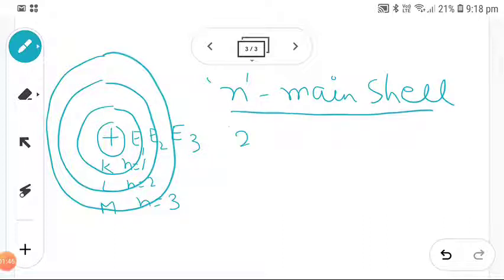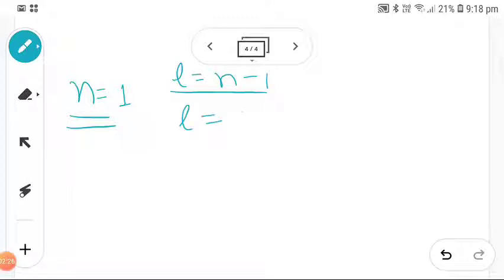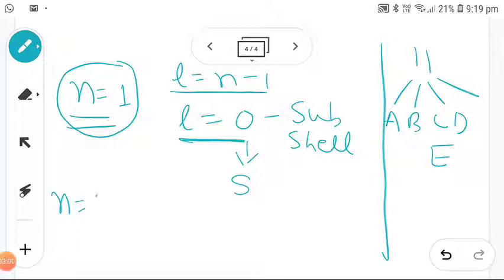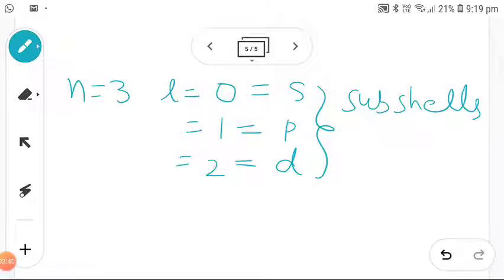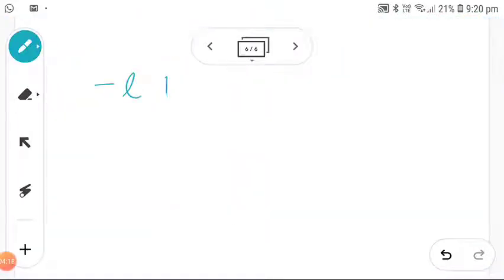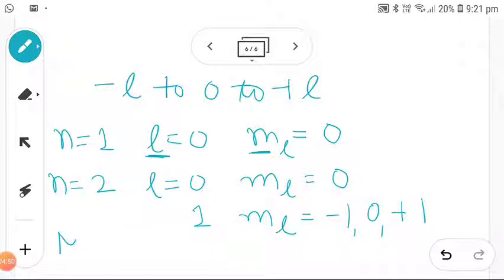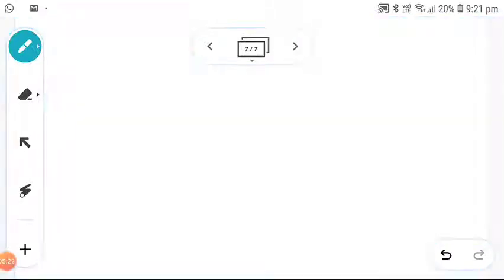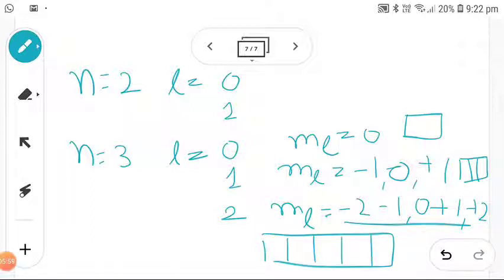Class 11 Chemistry - Chapter 2 Structure of Atom, Quantum Numbers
By Mrs. Sangeeta Bansal